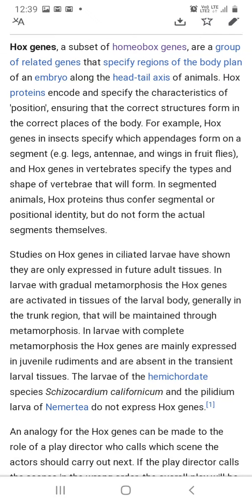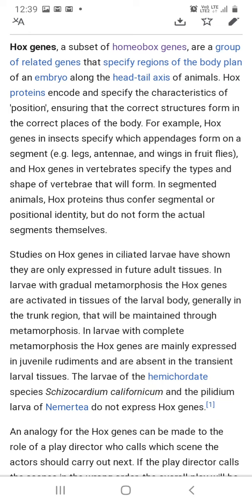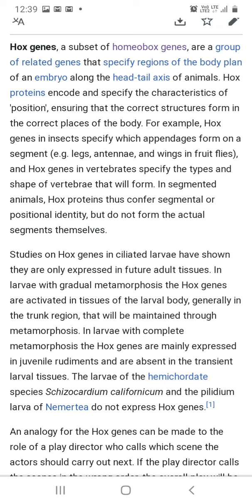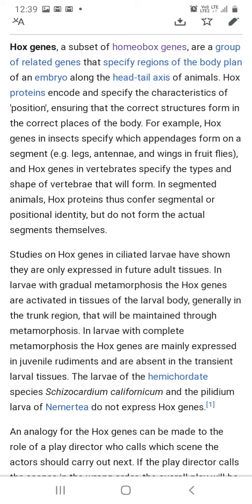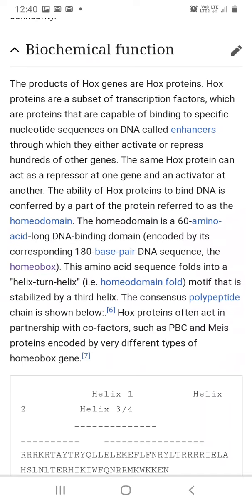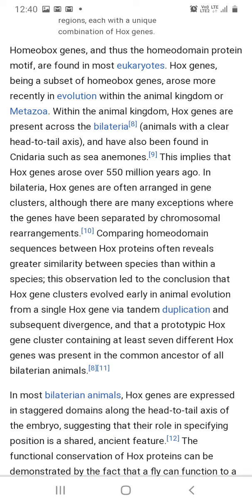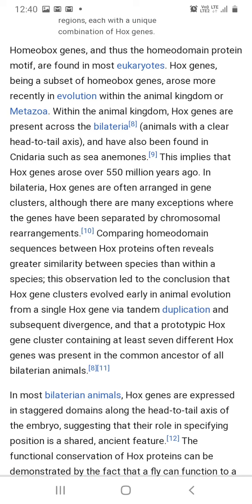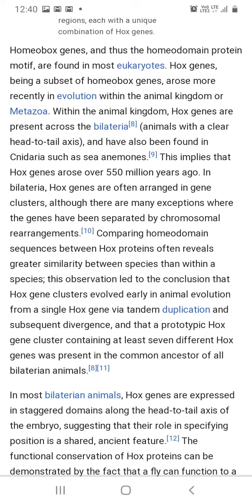Homeotic genes -3